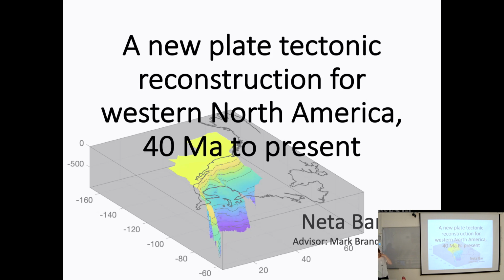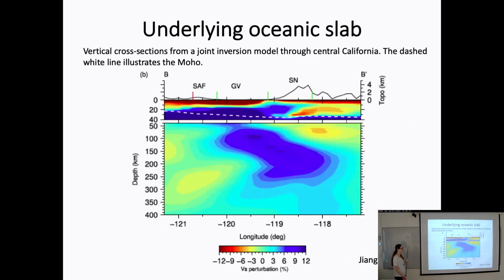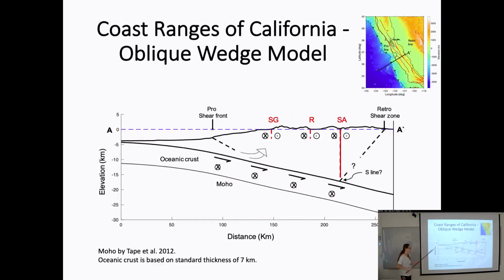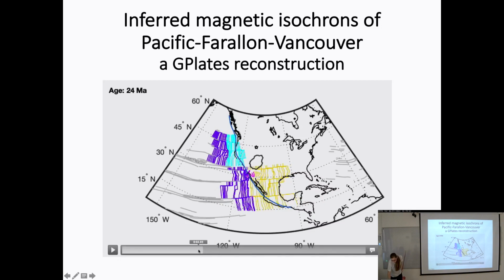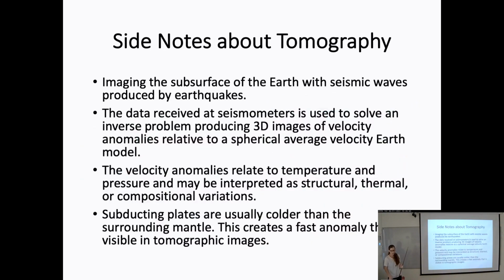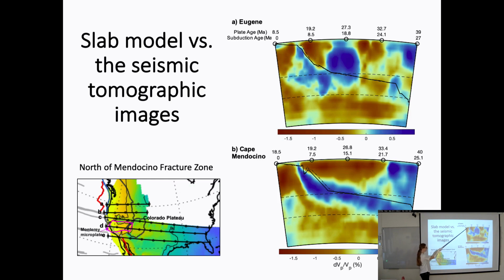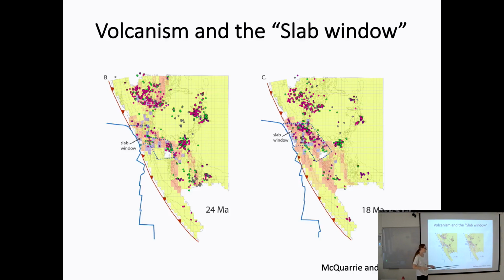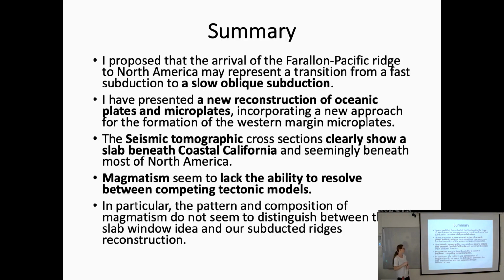Seminar - Dr. Neta Bar, 1.6.22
A new plate tectonic reconstruction for western North America 40 Ma to present